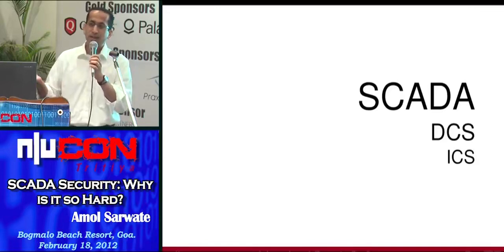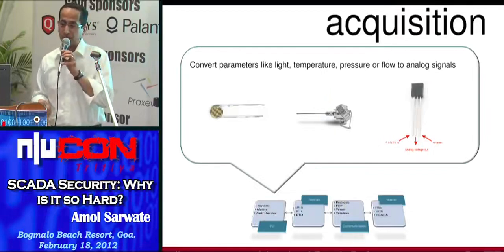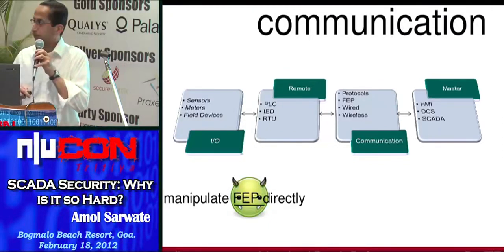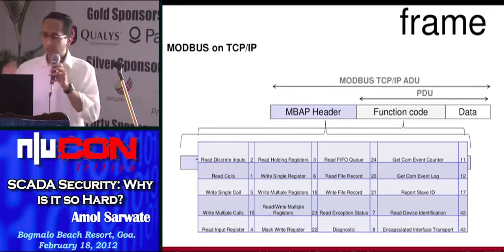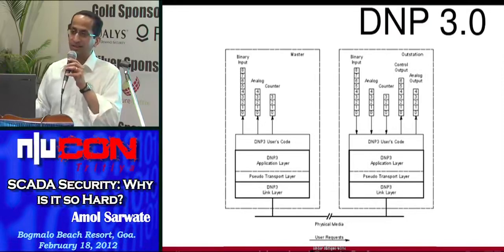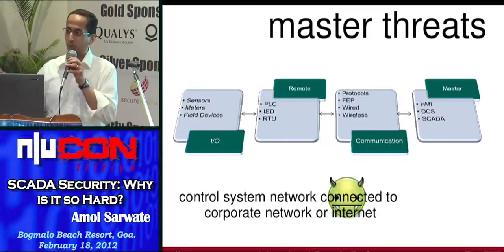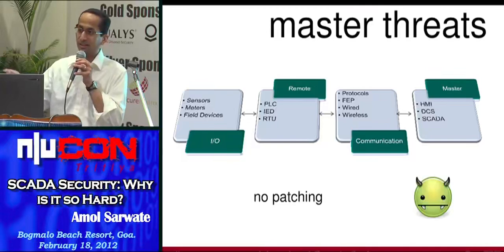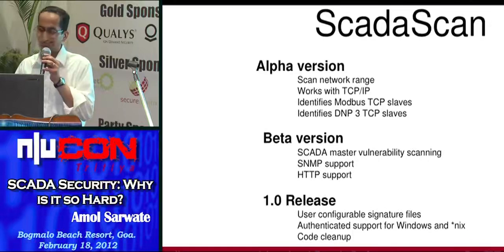SCADA Security Why is it so hard By Amol Sarwate